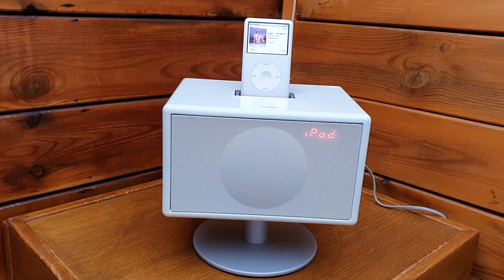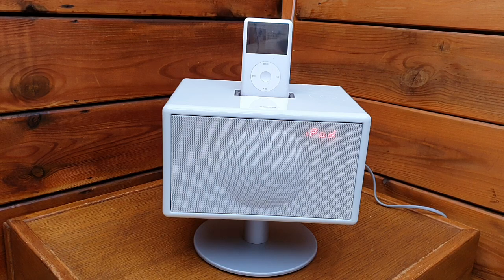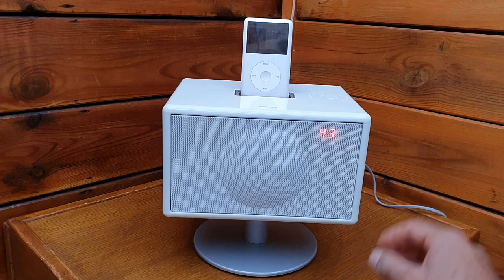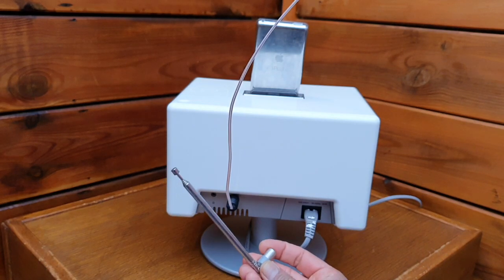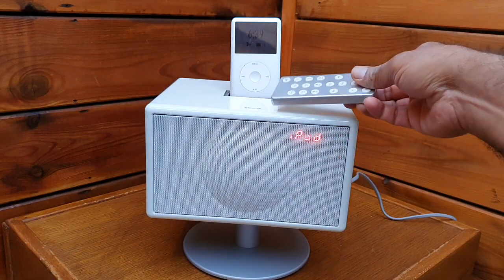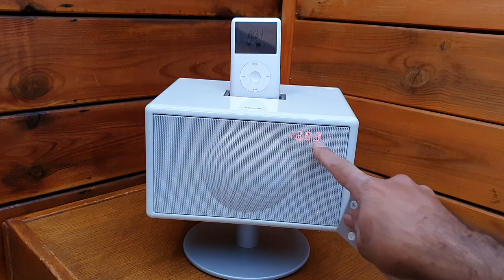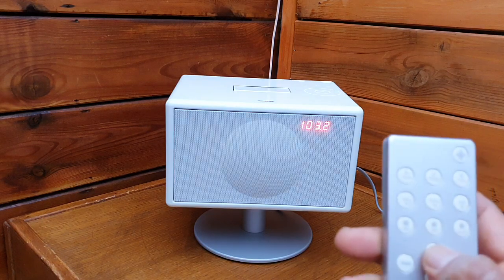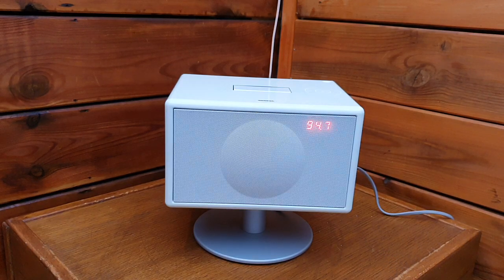Geneva Model S Music System Built-in FM Radio, iPod & More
Unveiling the Geneva Model S Music System: Where Style Meets Sound
In the world of high-end audio systems, the Geneva Model S Music System is a unique and striking offering that combines exceptional audio quality with a design that's nothing short of a visual masterpiece. In this detailed technical review, we'll delve into the features, specifications, and overall experience that the Geneva Model S delivers.

A Symphony of Design and Sound

Design and Build Quality:
The first thing that grabs your attention with the Geneva Model S is its design. Crafted with meticulous attention to detail, this music system is an exemplar of modern minimalism. The unit is compact, featuring a sleek, rectangular shape with soft curves and smooth edges. The entire body is wrapped in a premium wood veneer or high-gloss finish, exuding an air of luxury.

At the front, the Model S boasts a large, easy-to-read LED display with touch-sensitive controls that seamlessly blend into the panel. It's both intuitive and visually appealing. The unit stands on a heavy-duty metal base that adds stability and complements the overall aesthetics.

Audio Performance:
The Geneva Model S is more than just a pretty face. At its core, it's an audio powerhouse that delivers a rich and balanced sound. Let's break down its audio capabilities:

1. Speaker Configuration: The Model S features two full-range 3-inch drivers that provide clear and room-filling sound. Additionally, it includes two bass ports to enhance the low-frequency response.

2. Amplification: Each driver is powered by a dedicated Class D digital amplifier. This ensures efficient power usage and minimizes heat generation, allowing for extended listening sessions.

3. Acoustic Tuning: Geneva has employed meticulous acoustic tuning to optimize the Model S for a variety of musical genres. This system aims to provide a wide soundstage and well-defined stereo imaging.

4. Connectivity: The Model S offers multiple connectivity options, including Bluetooth, FM radio, and an auxiliary input. It even supports external sources like CD players or turntables through its line-in input.

Performance Metrics:
The Geneva Model S Music System proudly showcases the following performance metrics:

1. Output Power: With a combined power output of 100W, this compact system is capable of producing surprisingly robust sound.

2. Frequency Response: It boasts a wide frequency response of 50Hz to 20kHz, allowing it to capture the full spectrum of audio frequencies.

3. Signal-to-Noise Ratio: The Model S offers an impressive signal-to-noise ratio of over 80dB, ensuring minimal background noise during playback.

4. FM Radio: The integrated FM tuner provides access to a variety of radio stations and offers clear reception, thanks to the built-in RDS support.

5. Remote Control: The included remote control provides convenient access to playback controls, volume adjustment, and more.

User Experience:
The Geneva Model S is designed with user convenience in mind. The LED display is easy to read, and the touch-sensitive controls are intuitive. The system allows you to store up to six preset radio stations for quick access.

Aesthetic Variety:
One noteworthy aspect of the Model S is the range of finishes available. This customization ensures that your Model S complements your decor and personal style.

The Geneva Model S Music System is a harmonious blend of cutting-edge audio technology and design excellence. Its compact size, exceptional audio quality, and an array of connectivity options make it a versatile addition to any space. Whether you're looking for a chic audio solution for your living room, bedroom, or office, the Model S excels in both form and function.

This is more than just a music system; it's a statement piece that combines the auditory pleasures of music with the visual delight of sophisticated design. The Geneva Model S invites you to experience music in a whole new light, where style truly meets sound.